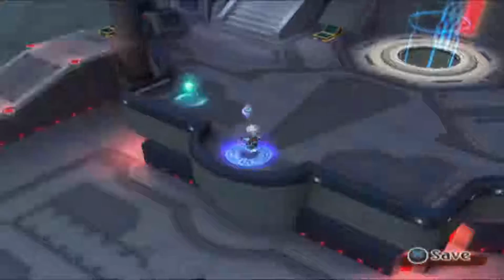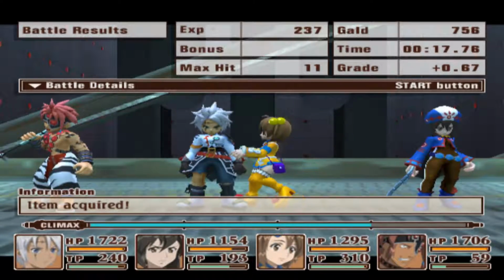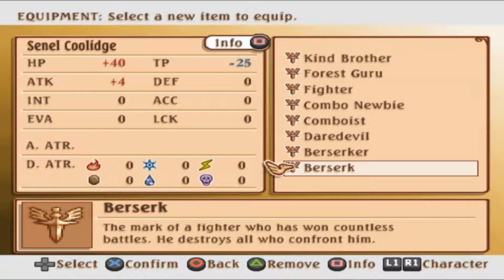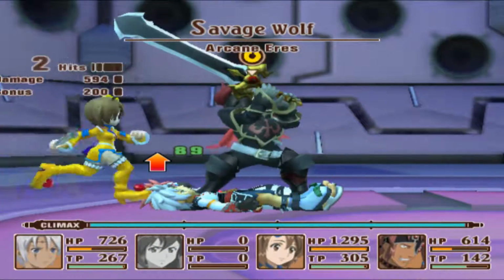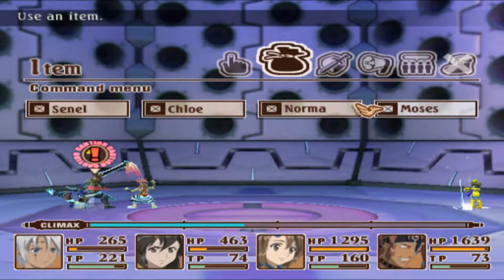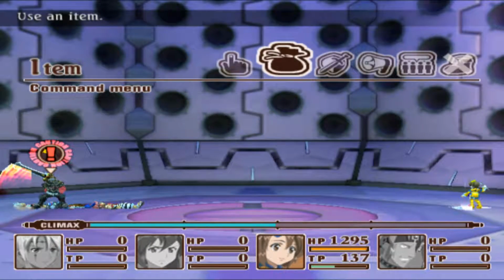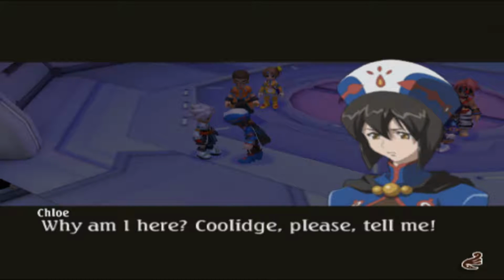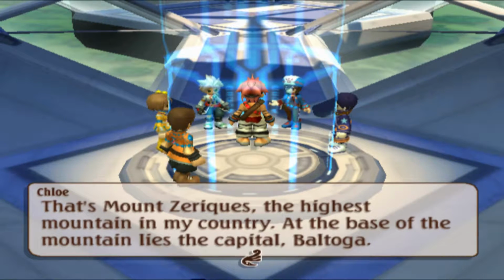Tales of Legendia #45 - Stingle of the Terrors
The last of the three terrors, but also the strongest.
Let's see how it goes!

Episode: 45

Host: Greenclonk, aka Eduard
Game: Tales of Legendia
Emulator: PCSX2 (PS2)